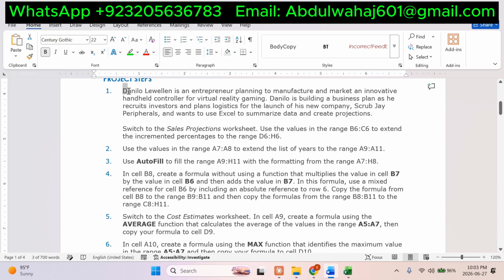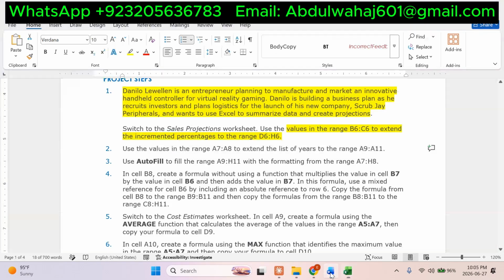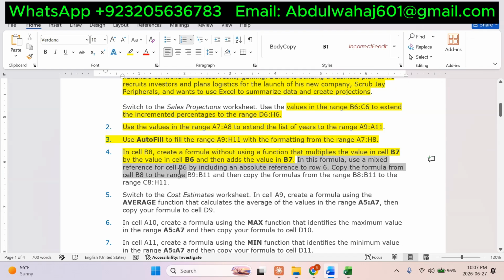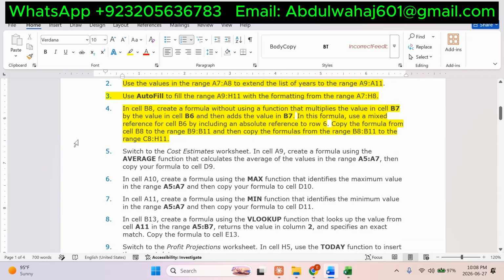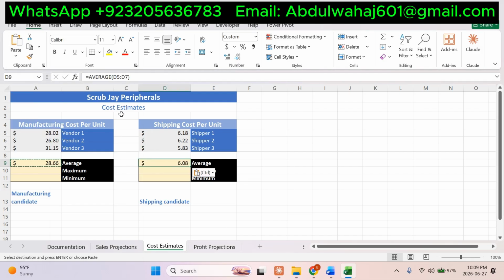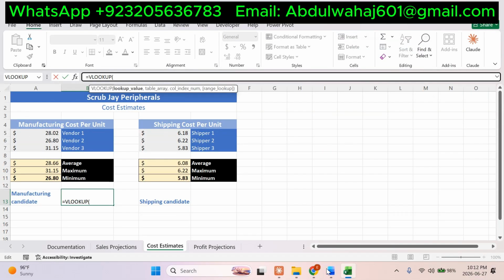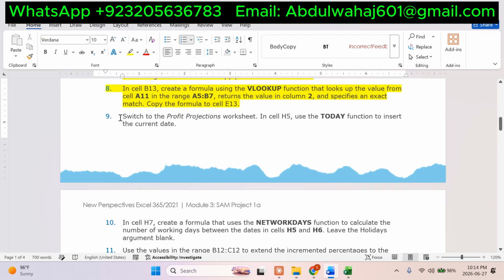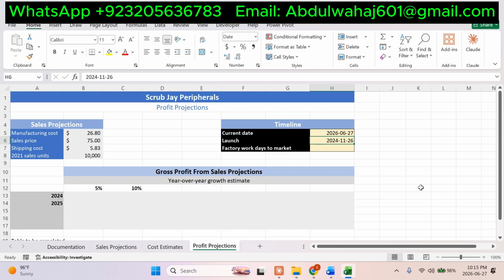Scrub Jay Peripherals Excel Module 3 SAM Project 1a (Step-By-Step Solution)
Complete step-by-step solution for Scrub Jay Peripherals Excel Module 3 SAM Project 1a | New Perspectives Excel 362/2021 Performing Calculations With Formulas And Functions within 15 minutes.

In this video, I will provide a walkthrough for Scrub Jay Peripherals Excel Module 3 SAM Project 1a, so follow along to finish step-by-step solution of your assignment fast and correctly.

100% Score, Timely Delivery, Affordable Price, 24/7 Availability, and Customer Satisfaction

Scrub Jay Peripherals Excel Module 3 SAM Project 1a